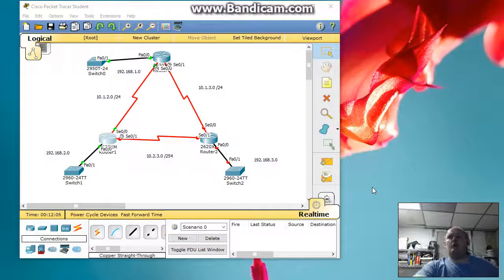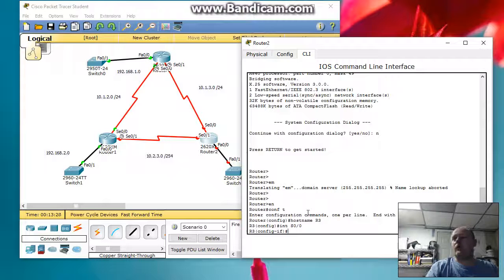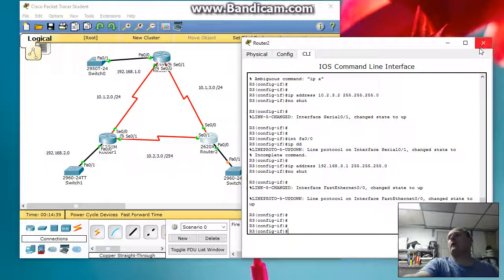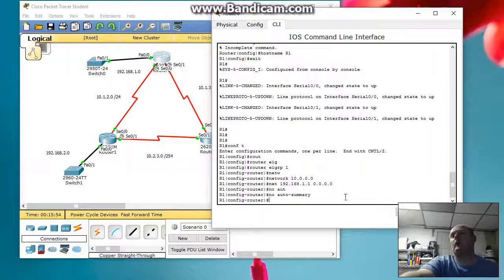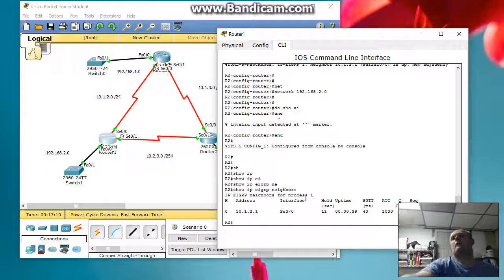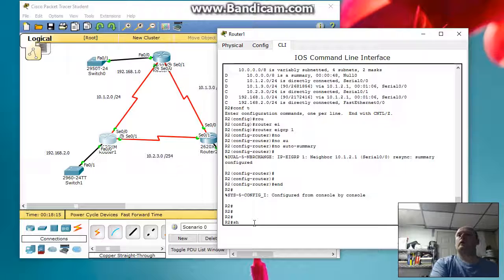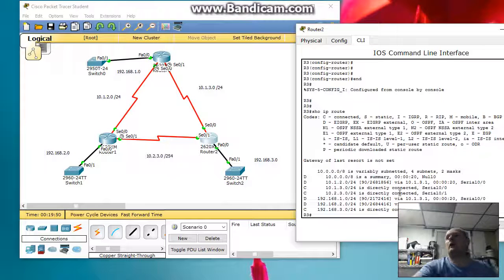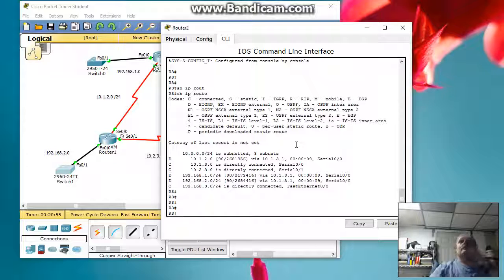EIGRP LAB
Just running through a EIGRP lab really quick testing the Bandicam desktop recording software.